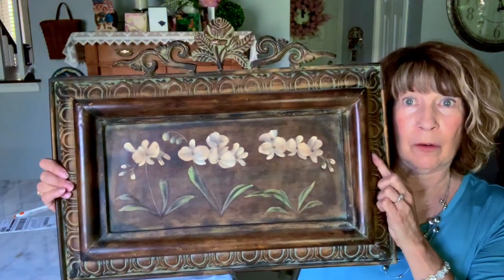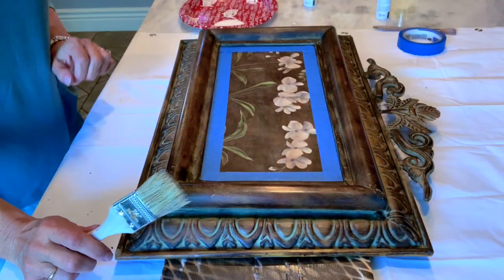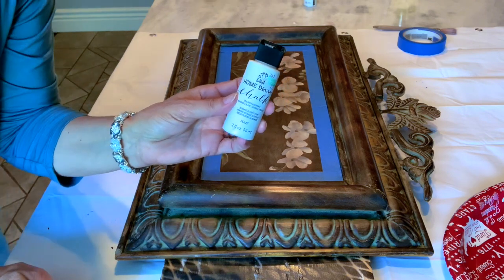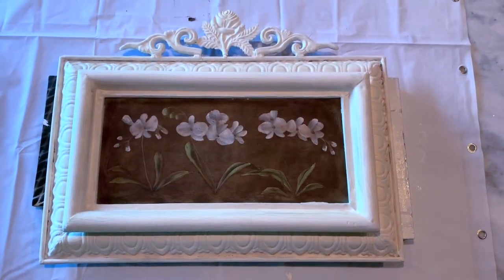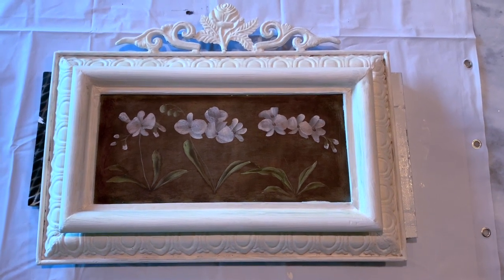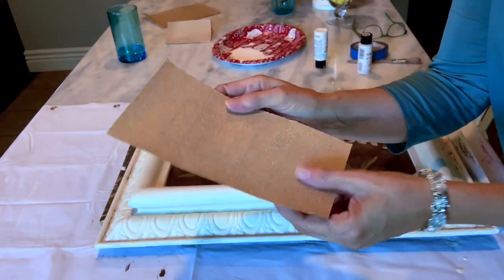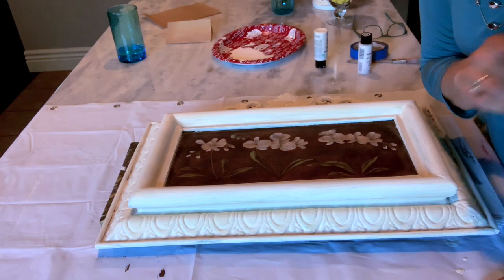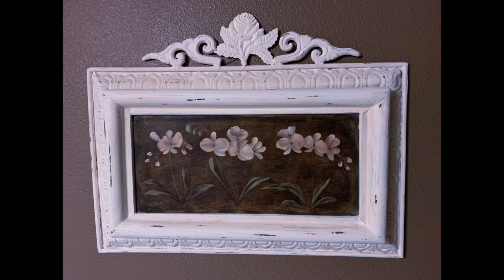Thrift Store Makeover ~ Old Metal Art 🖌🖼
🖼🖌Welcome to my garage sale makeover, where I am taking an old metal piece of art and painting it to bring it up to a more farmhouse look for my daughter's powder room. Hope you like the results!  Also, this challenge is being hosted by two great Youtube ladies, Jessica from Measure & Mix and Heidi Sonboul.